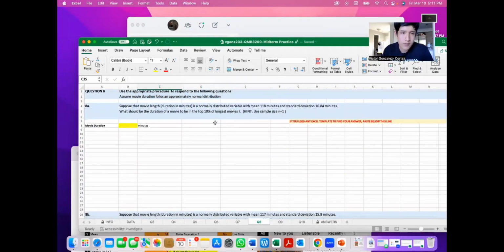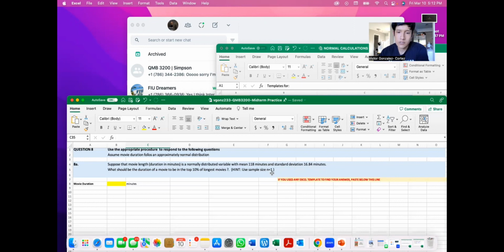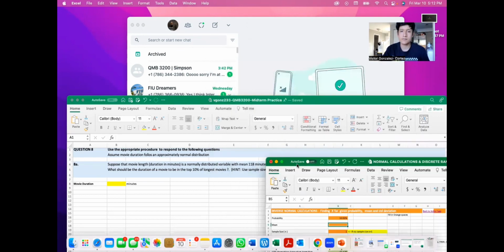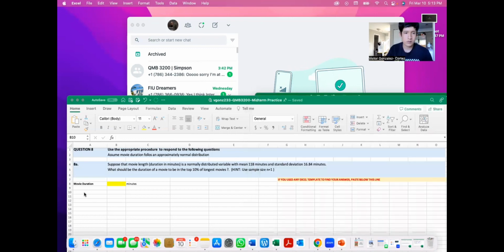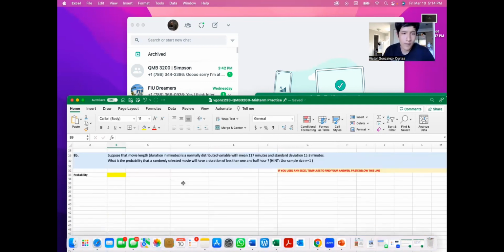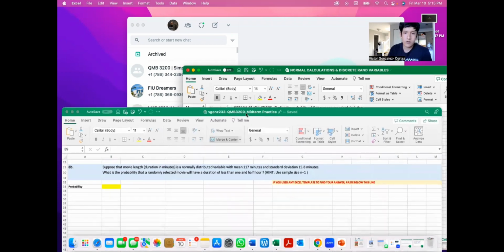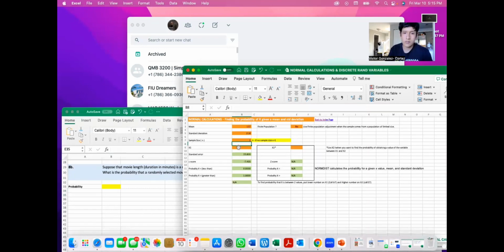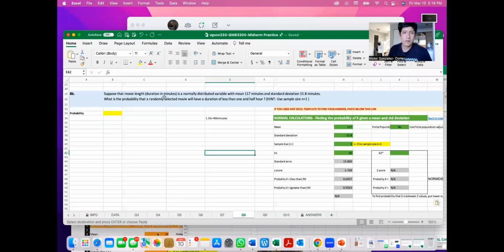QMB Midterm Practice #8